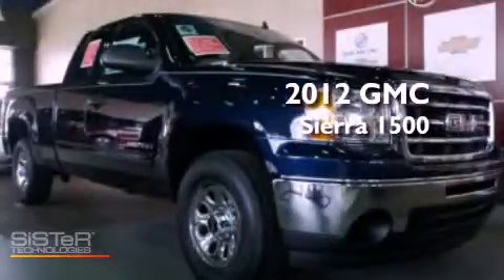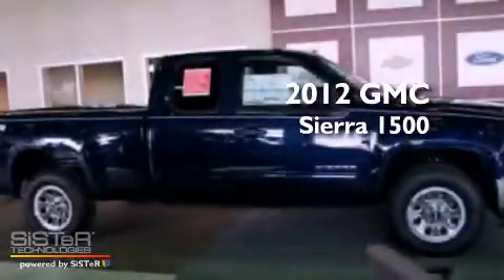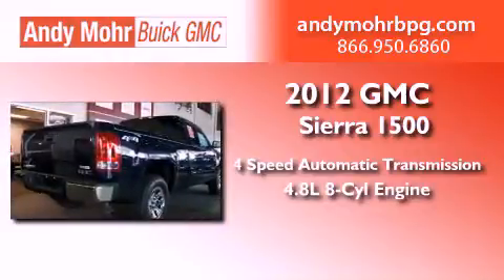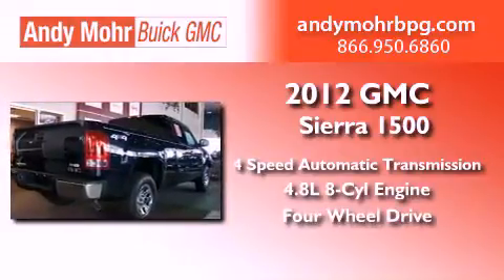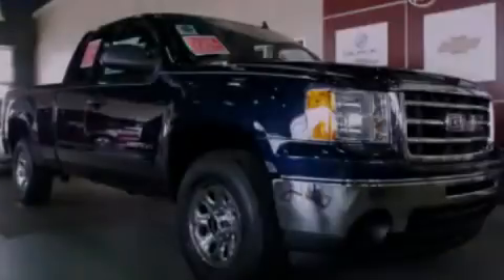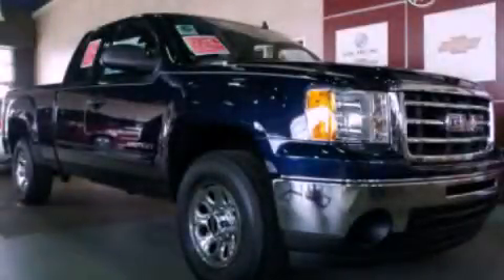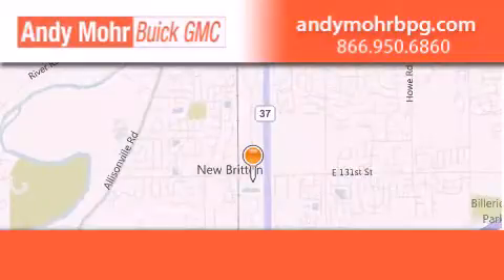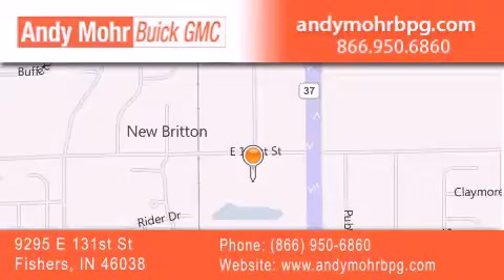2012 GMC Sierra 1500 Indianapolis IN 46038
Year : 2012
 Make : GMC
 Model : Sierra 1500
 Engine : 4.8L V8 16V MPFI OHV Flexible Fuel
 Trans . : 4-Speed Automatic
 Exterior : Midnight Blue Metallic
 Miles : 5
 Interior : Dark Titanium
 Stock : G2424

 9295 E. 131st Street